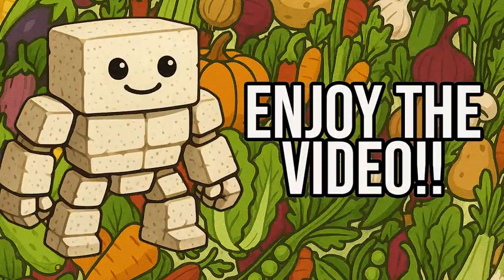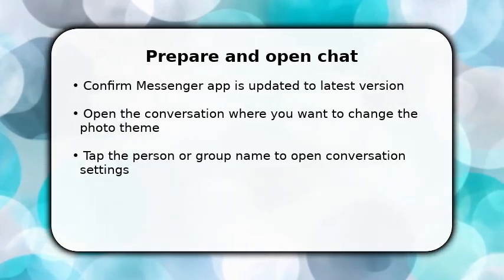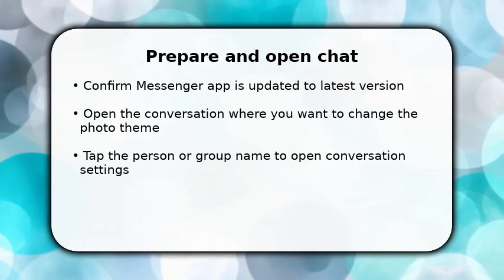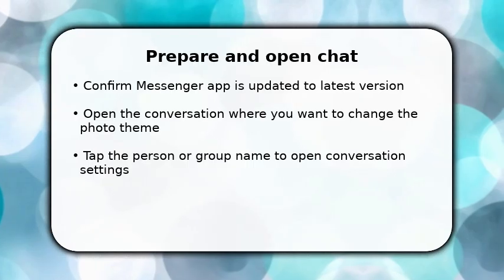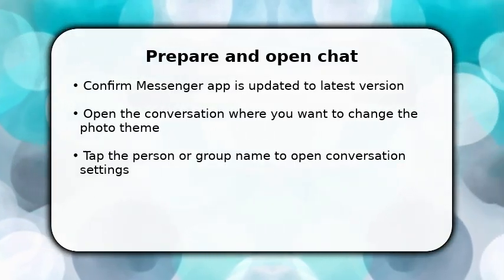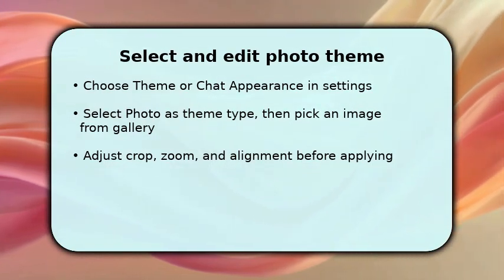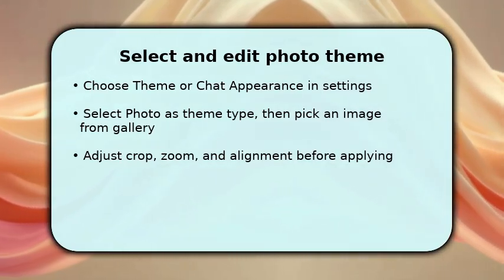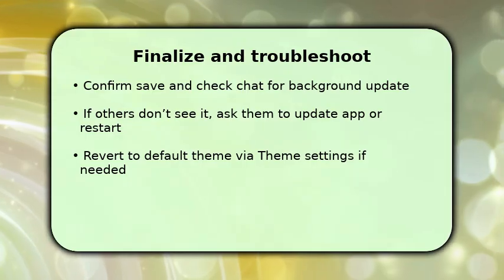How to Change Photo Theme in Messenger (updated)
Learn how to personalize your Messenger chat interface by changing the photo theme. This step-by-step guide is perfect for anyone looking to refresh their messaging experience with a new visual style.

change photo theme, Messenger customization, update message design, personalize Messenger chat, new Photo Theme in Messenger, how to change themes on Facebook Messages, customizing your messenger look